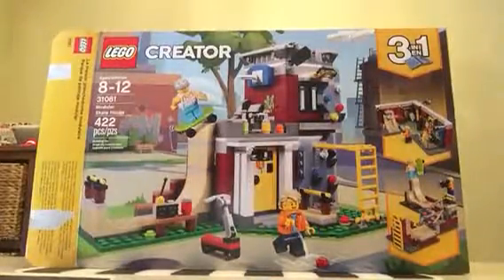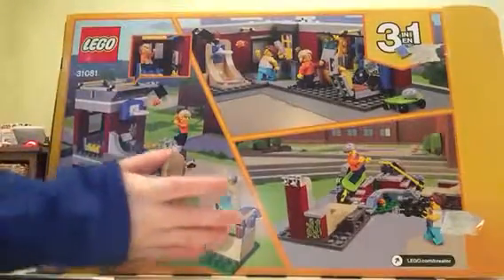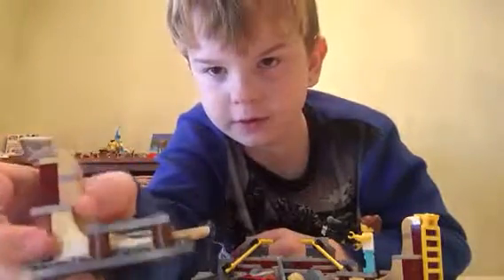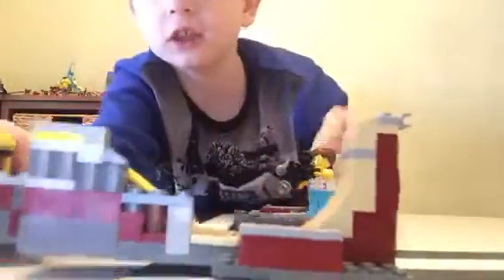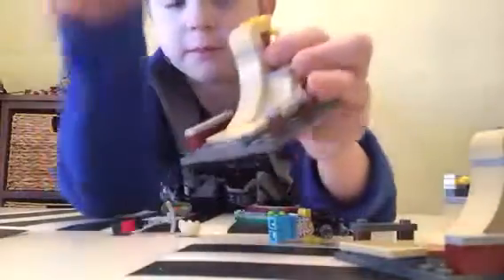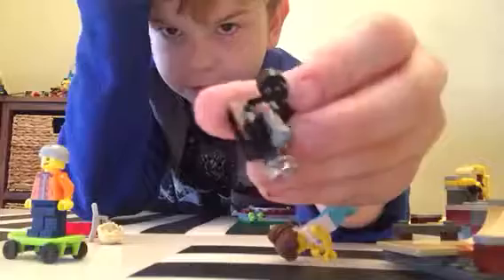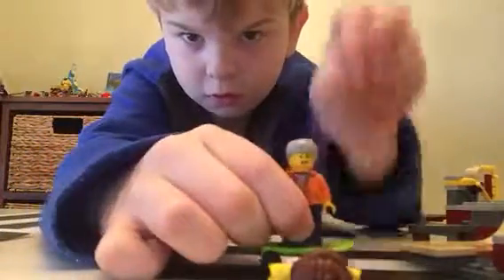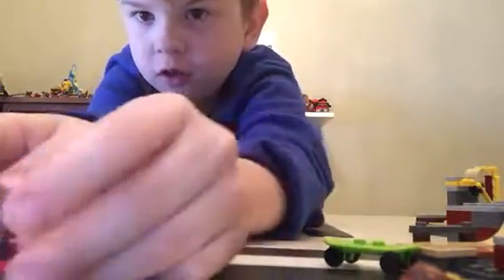LEGO creator Modular Skate House 31081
Hope you guys enjoyed the video comment your favourite cookie kind bye!!!